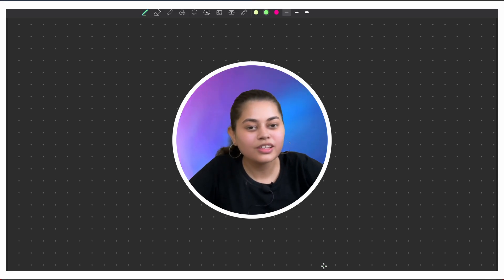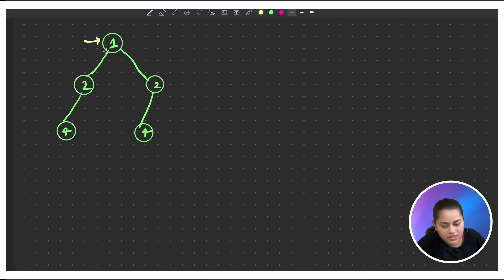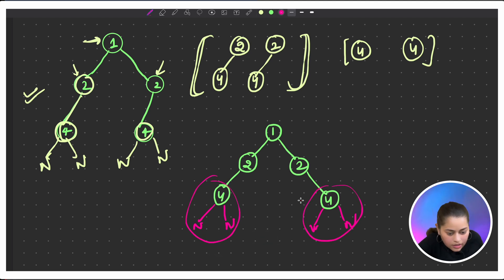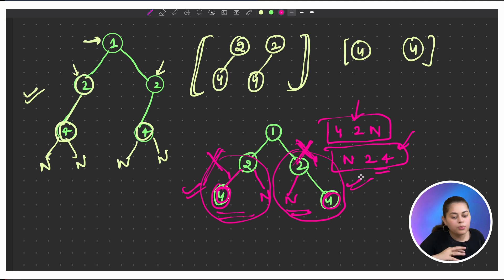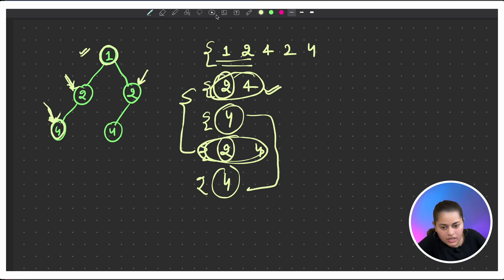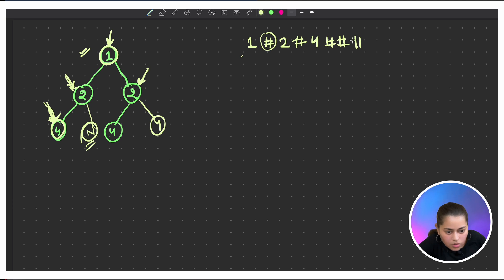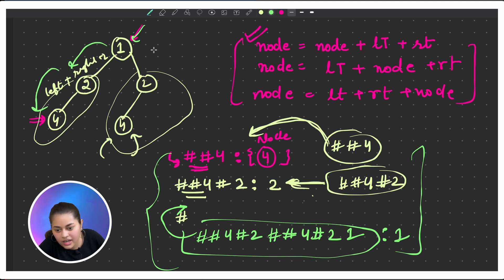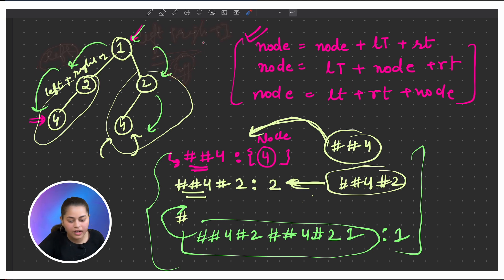Find Duplicate Subtrees (Medium) | Tree | Top 52 Uber LeetCode Premium Coding Questions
In this video, we have discussed one of the very famous coding problem i.e. Find Duplicate Subtrees LeetCode Medium. You can find the code in Java, CPP, and Python on GitHub. The link is attached below.

00:00 Introduction
00:40 Problem Explanation
03:10 Brute-Force Approach
08:00 Optimised Approach
13:27 Code

This problem has been asked in the below companies. Source: LeetCode
Uber
Amazon
Google
Bloomberg